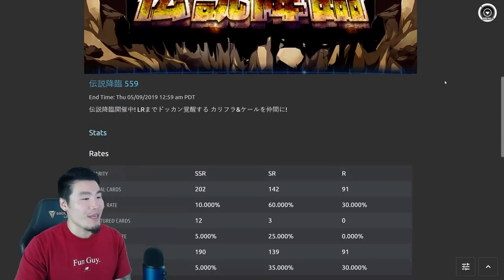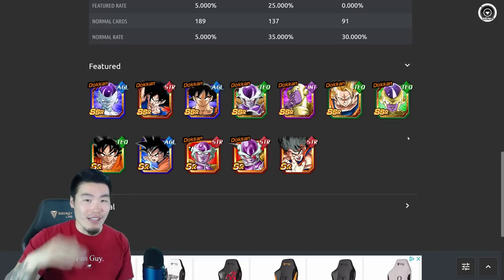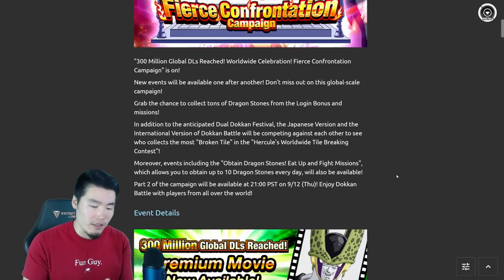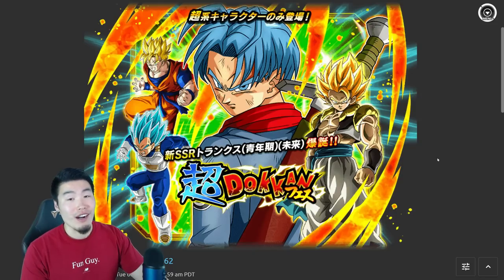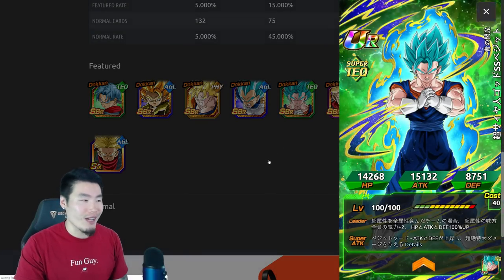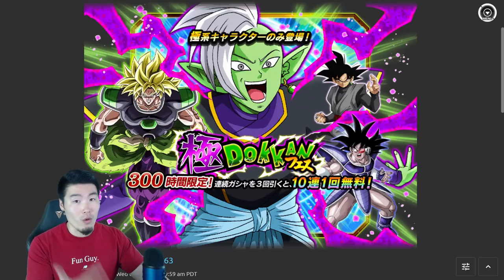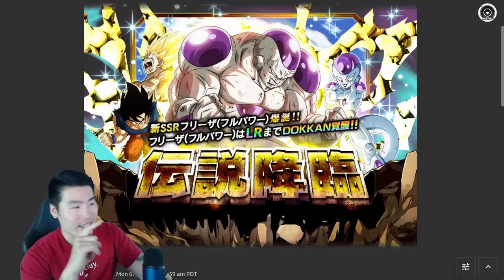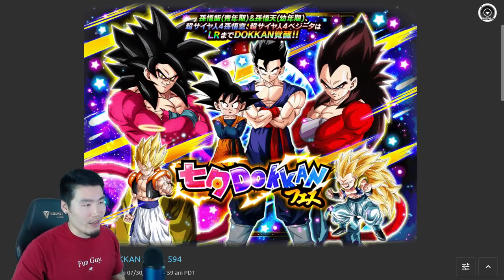PREDICTING GLOBAL'S BANNER RELEASE TIMELINE AFTER 300M! | Dragon Ball Z Dokkan Battle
Here's my take on the Global banner release schedule between now and the end of 2019!